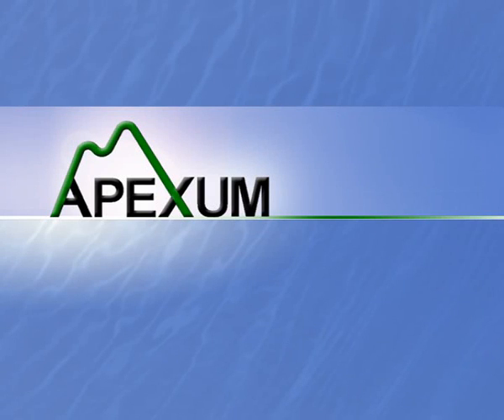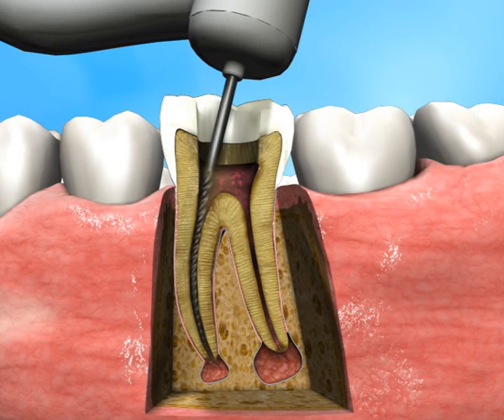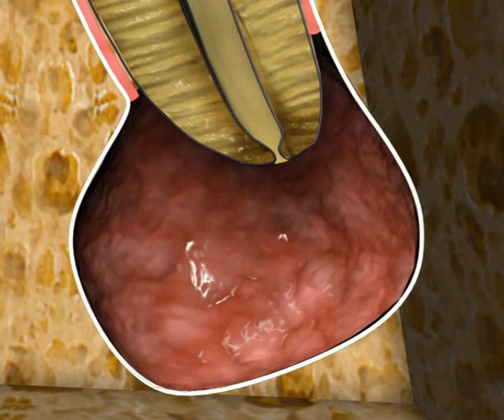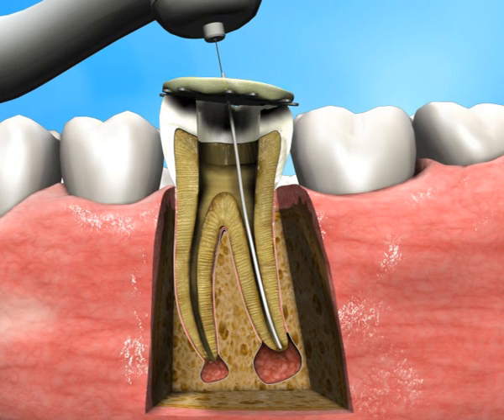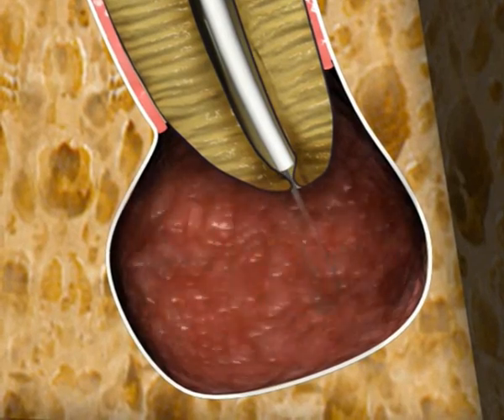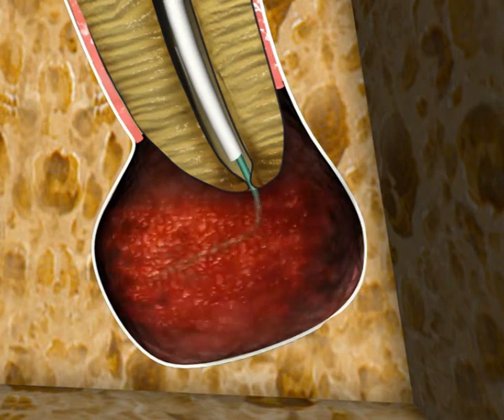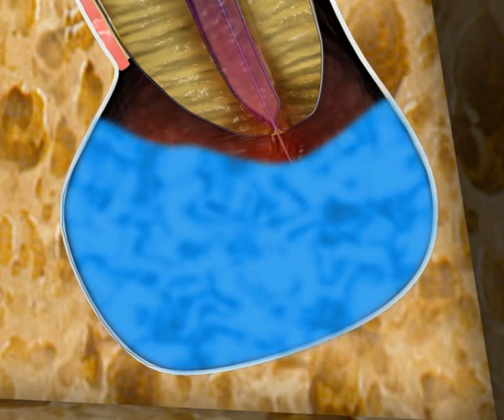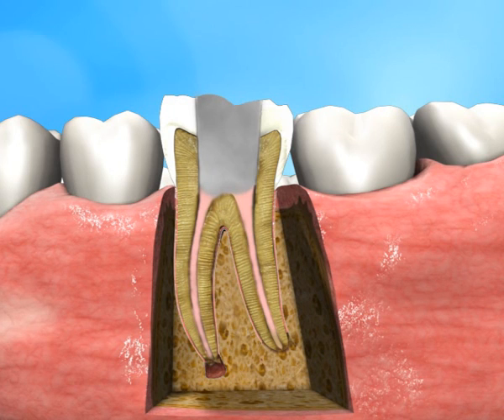The Apexum Procedure- root canal treatment, produced by Virtual Point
APEXUM Ltd, develops and commercializes a family of miniature, minimally invasive dental surgical tools, facilitating highly innovative methods for the treatment of Periapical Lesions, associated with root canal infections.
3D animation video produced by Virtual Point Multimedia